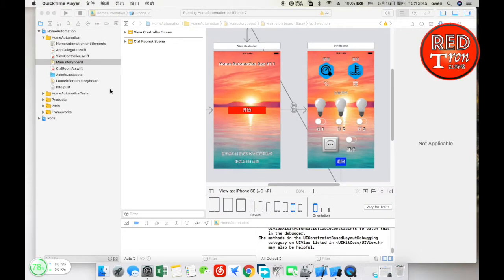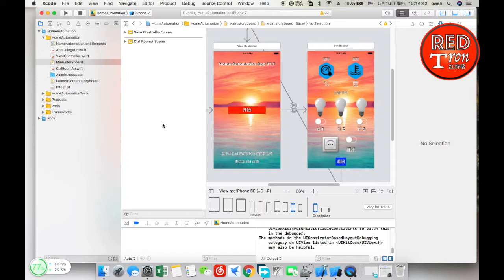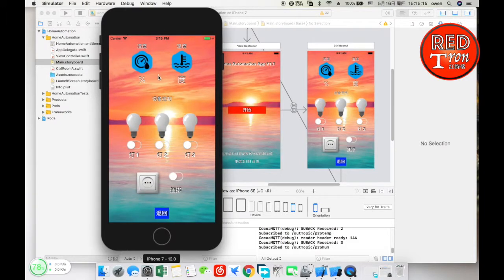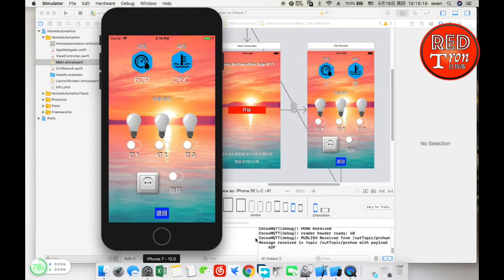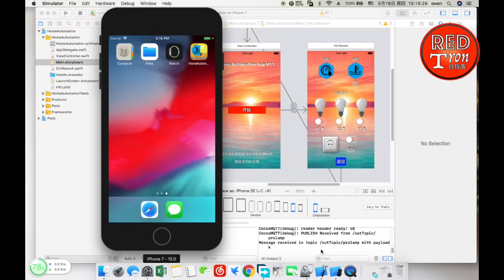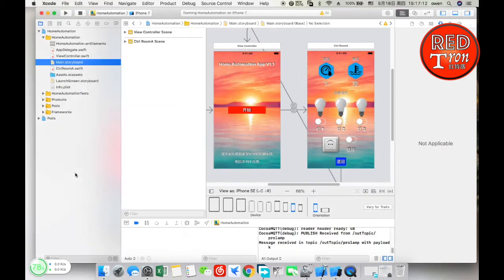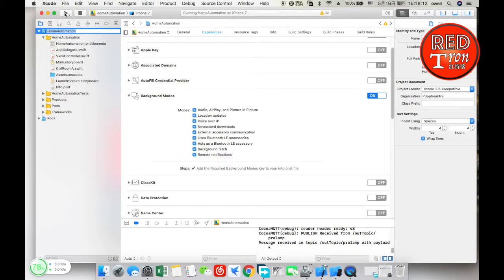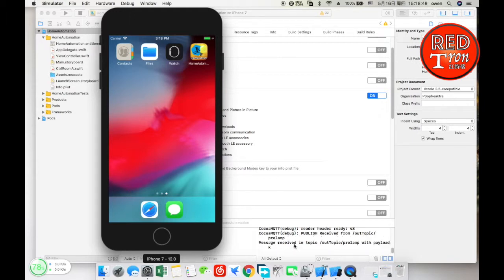How to enable iOS App background data fetching in Xcode